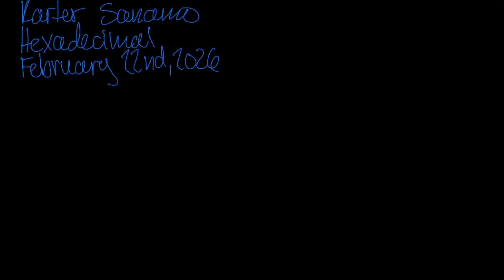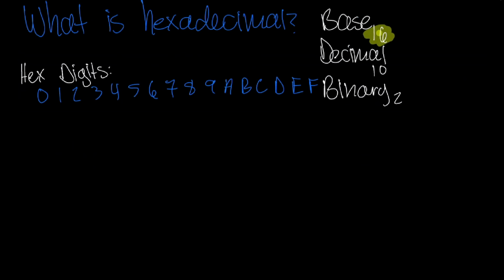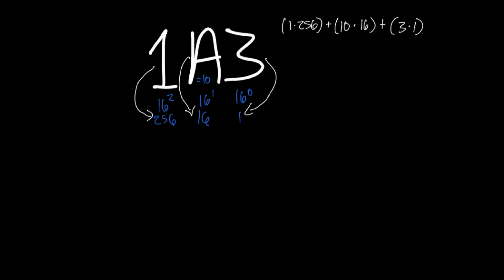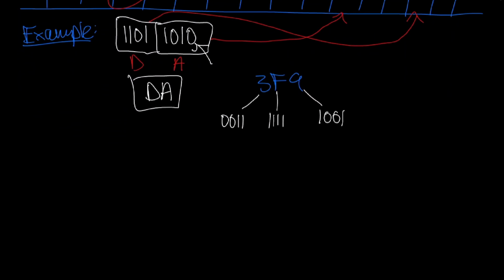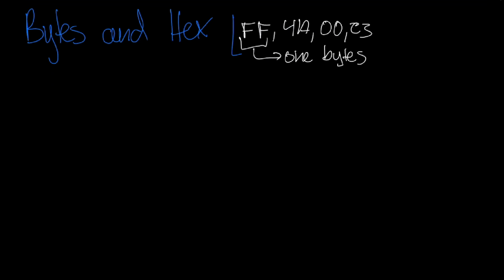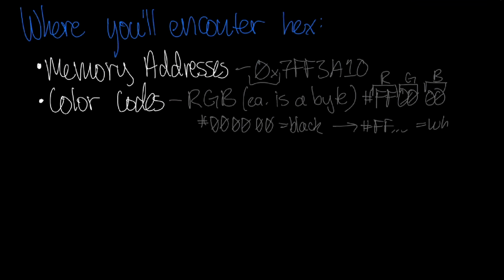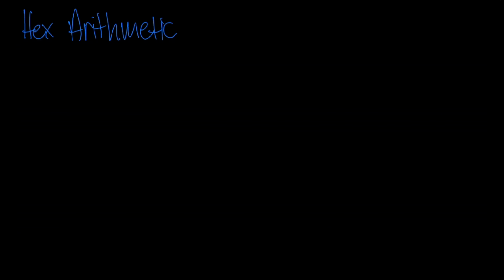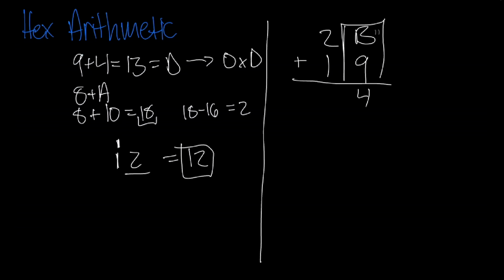Hexadecimal: The Underrated Computer Science Skill You NEED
In this video, I walk through exactly what Hexadecimal is, why we need it, and why we use it. If you have any questions, let me know!